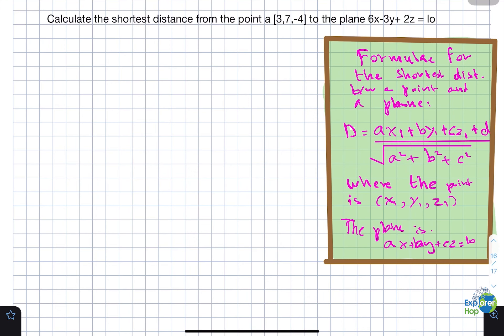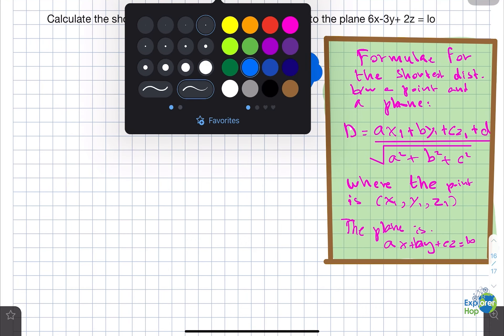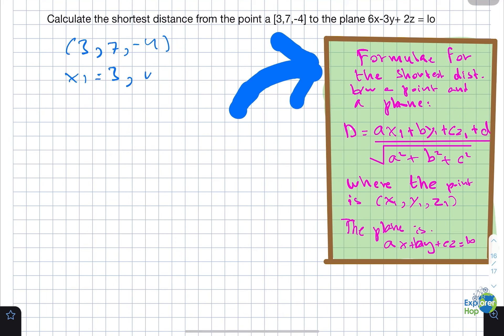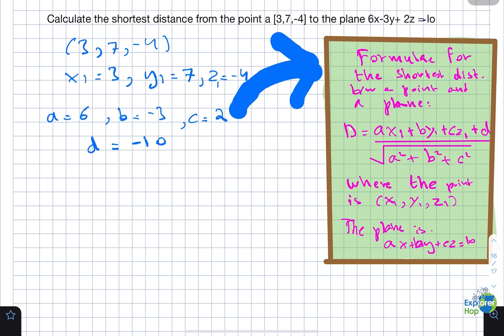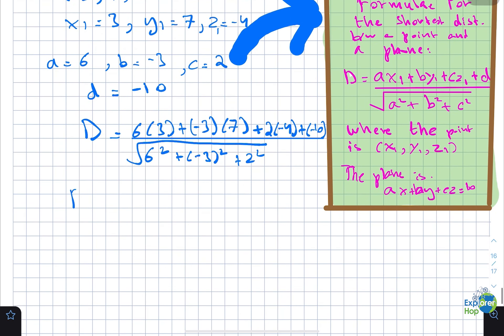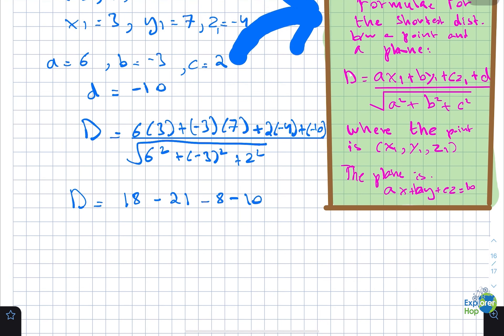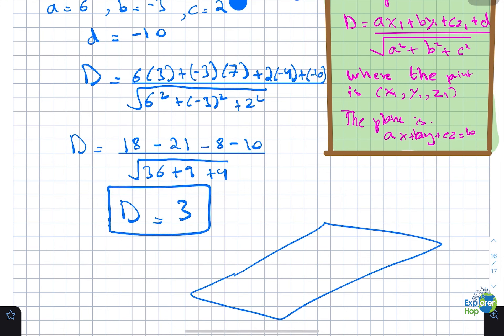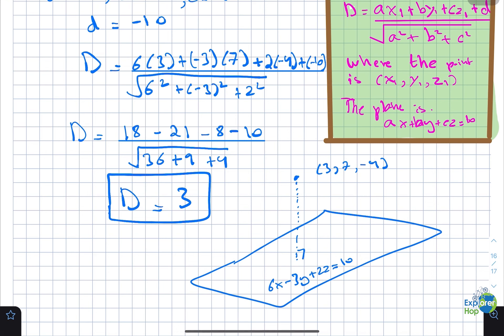Calculating the Shortest Distance From a Point to a Plane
In this example, we calculate the shortest distance from a given point to a given plane equation. Want more practice? Enrol in some of our courses now!